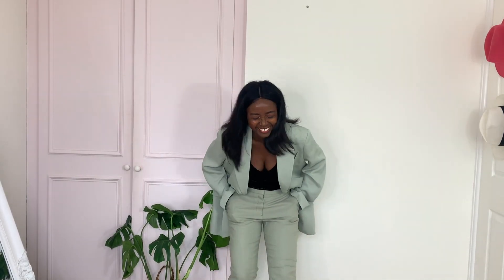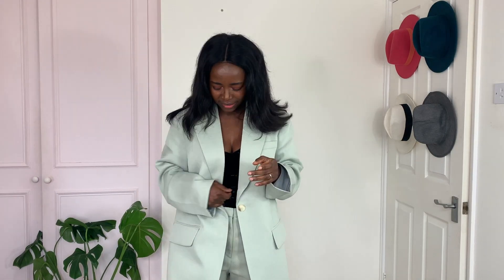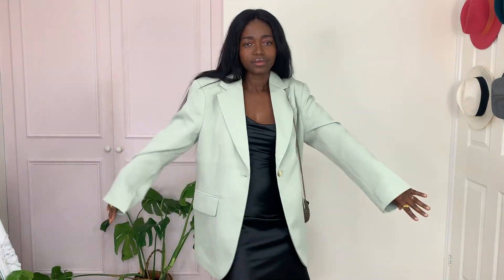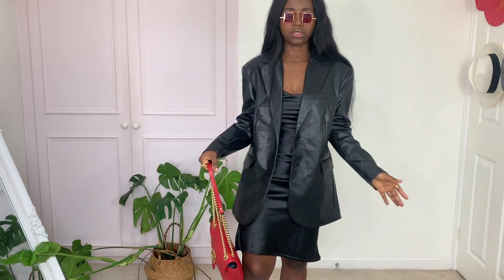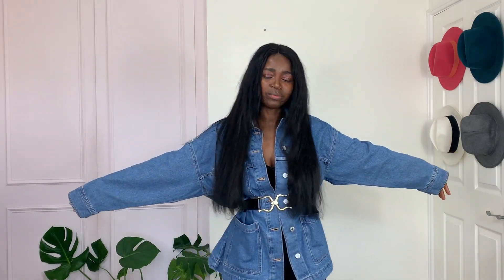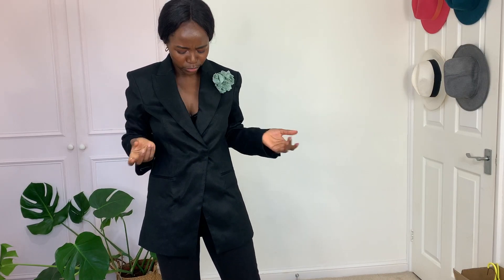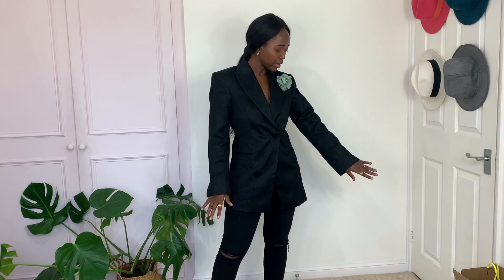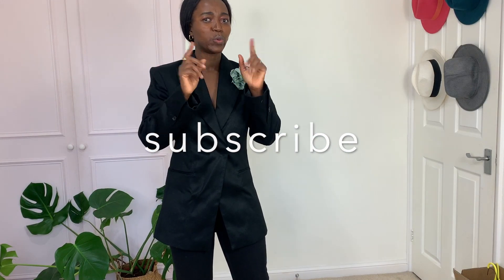BLAZERS | H&M blazer try on haul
Hello lovely,

Thank you for stopping by. My name is Bose and i love style, fashion and dancing. I hope you enjoy my vlog

You can me on IG & FB